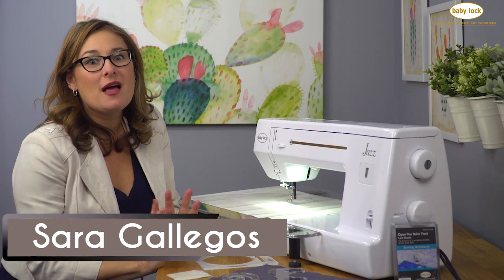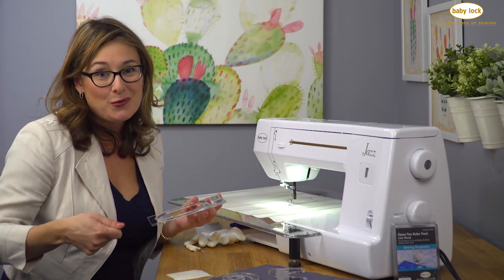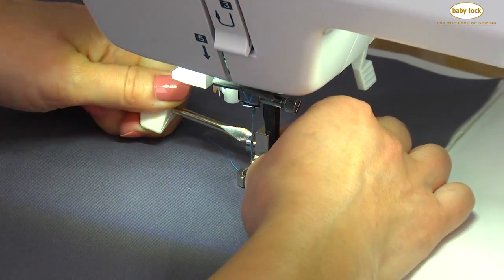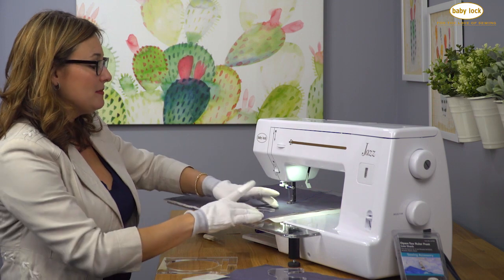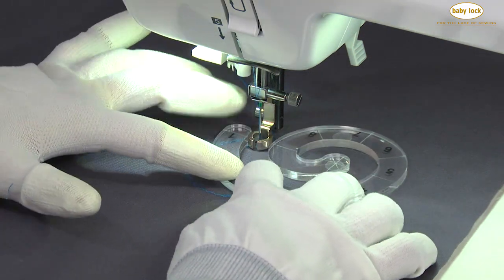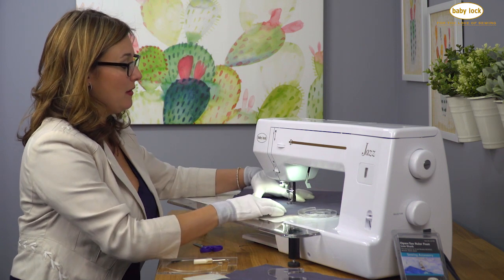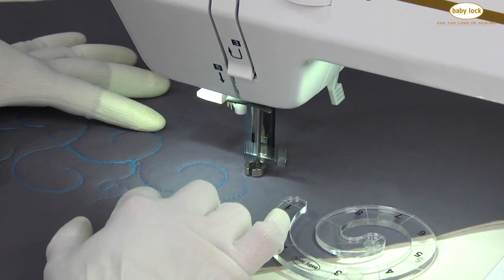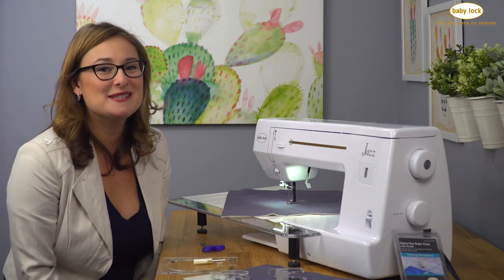Best Ruler Work Tips For The Baby Lock Jazz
Learn how to use the low shank Baby Lock Open Toe Foot (BL-LOTRF) and Baby Lock Ruler Set for low shank machines (BLRK-LS) on your Baby Lock Jazz with Sara Gallegos in this video! Combined with the Sew Slip and Machingers quilting gloves, you'll be set for free-motion success!

Learn more about the Baby Lock Jazz II sewing and quilting machine

Visit your local Baby Lock retailer to find a sewing machine perfect for you
Head over to Babylock.com for more ideas!